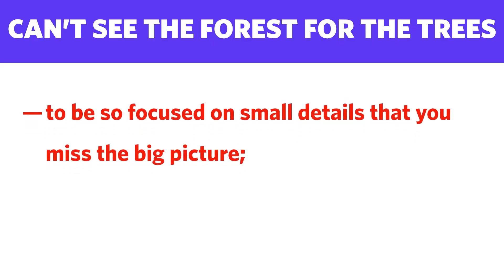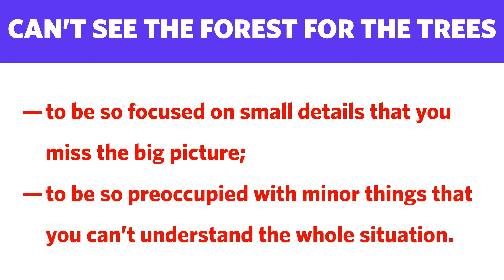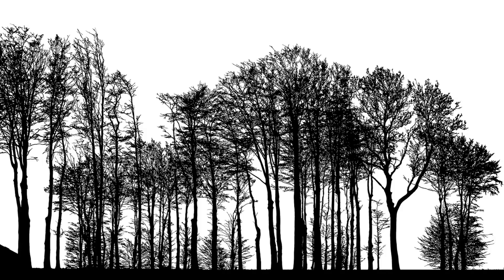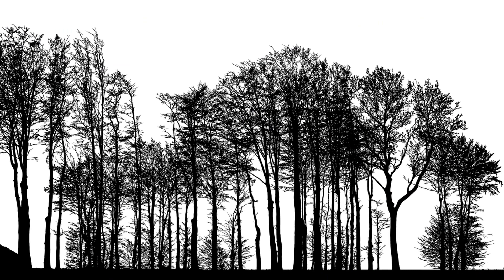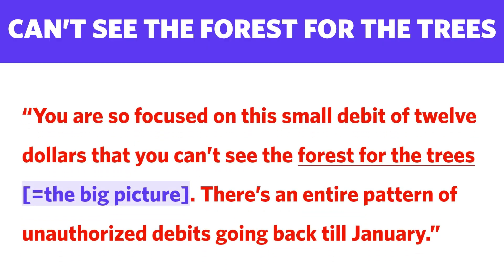What does it mean to "Not see the forest for the trees"? And why? 🤔🤔 — Video [113/300]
✨✨✨⚡ If you like learning Idioms/phrases and English vocabulary with their origins and backstories, you will love my "Complete English Vocabulary Course 2023" which is live on Udemy The course has received rave reviews with *4.6 stars* (⭐⭐⭐⭐️½) and *Over 350 students have already enrolled* in it.

✅ Right now, it's available at a discounted price of less than Rs. 500/-. Here's the direct link🔗

This course covers over 600 idioms and phrases with their origins and backstories, over 400 words with roots, nearly 300 One-word substitutions, and 400 synonyms and antonyms. All words are explained with the help of two to three example sentences each. The course is nearly 45 hours long and comes with study notes.

*One thing to note is that the course is delivered entirely in Hindi.*

This course is perfect for exams like SSC CGL, CHSL, IBPS, Bank PO, CAT, MAT, GMAT, and GRE. It is also a great starting point for students who have studied in a Hindi medium school and want to upgrade themselves.

*Note*: The above video was part of my paid "Idioms and Phrases course" on Udemy which I am now making available for free on YouTube.

You can find the list of notes and all words discussed by me

If you prefer to read rather than watch videos, you can read articles about these idioms here on Medium.com. Here's the

This video is related to

Also related to: englishidioms, phrases, slang, expressions, language, vocabulary, wordnerd, wordsmith, etymology, wordhistory, linguistics, wordorigins, lexicography, phraseoftheday, wordoftheday, dailyidiom, learnenglish, esl, tefl, elt, englishlessons, englishteacher, englishlearning, trivia, funfacts, interesting, informative, ssc, ibps, bankPO, SSC-CGL

If you have any questions in mind, you can ask me here on Instagram

Hi, I am Gauri Shanker, Ex-CBI Sub-Inspector; presently working as Income Tax Inspector. I make videos about English Vocabulary, Idioms, Phrases, Maths, puzzles, Riddles, and Brain-teasers. I also animate simple Math concepts and proofs to help students understand them in a new way.